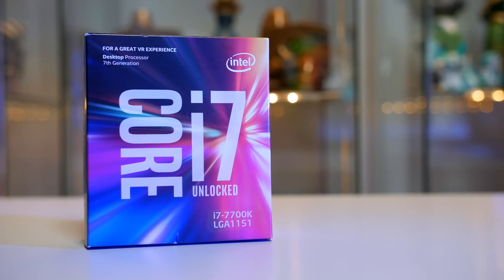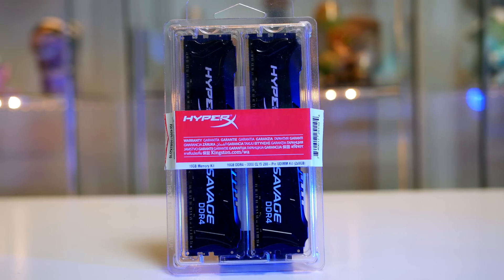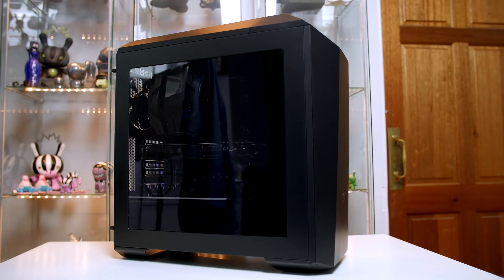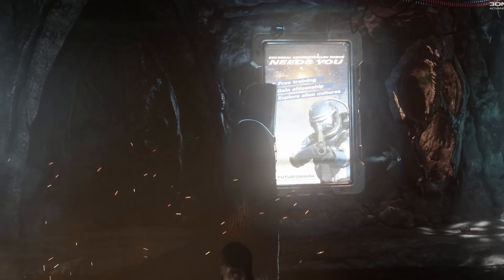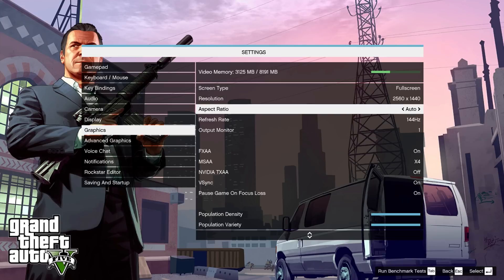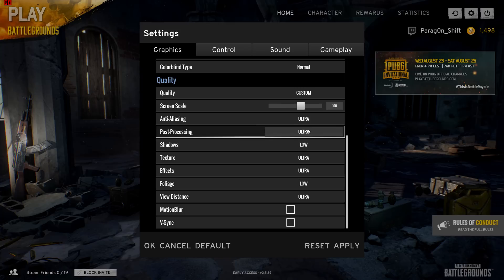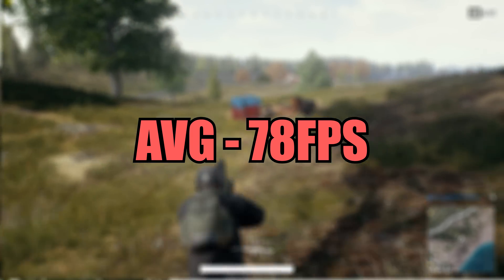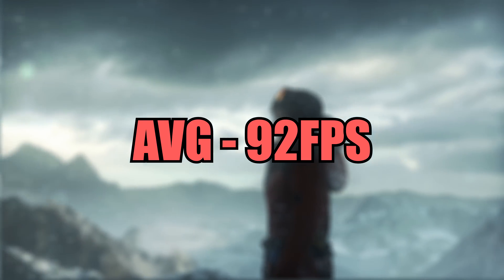UNILAD High End Gaming PC Benchmarks - 7700K/GTX 1080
In this episode we finally  benchmark the Intel i7 7700K GTX 1080 Gaming PC. If you have any questions be sure to let me know below. If you enjoy these PC Build Guides be sure to let me know and we can arrange more.

For US Buyers -

Asus Z270 Maximus Hero
Asus Strix GTX 1080 OC
Hyper X Savage
MasterAir Maker 8
MasterCase Maker 5
V1200 Platinum
Samsung 960 Evo
Seagate Firecuda 2TB

Partner links -